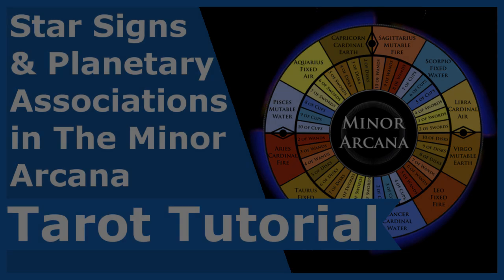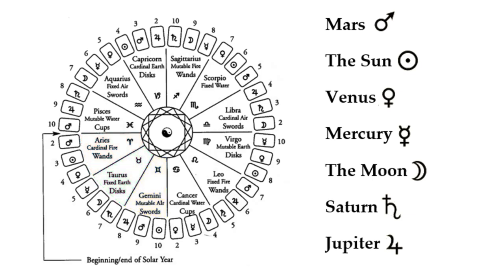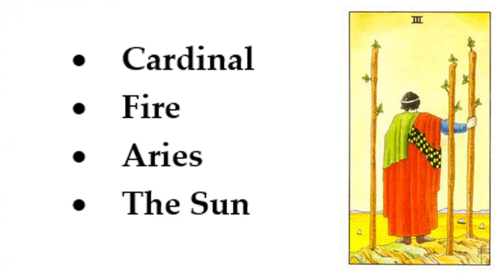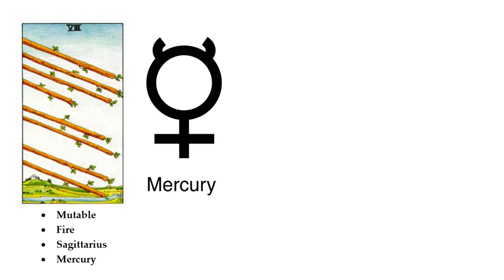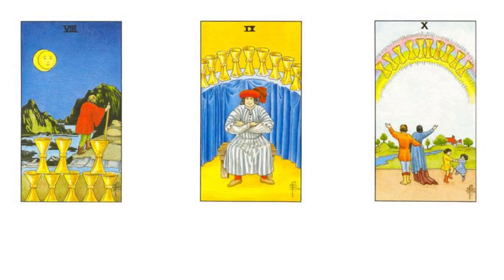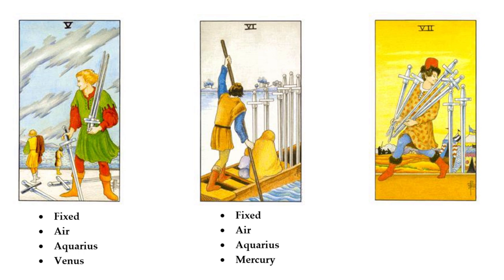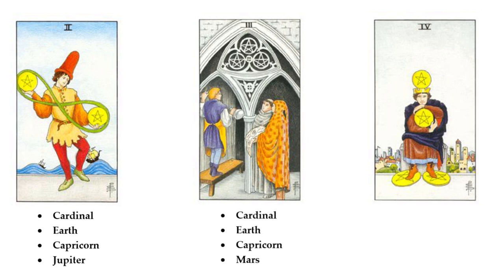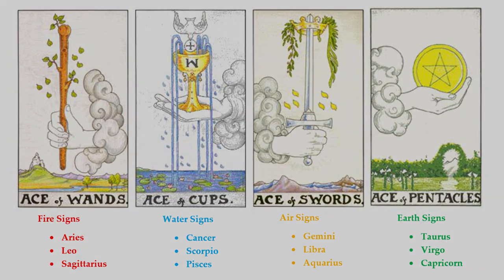Star Signs & Planetary Associations in The Minor Arcana: Tarot Tutorial